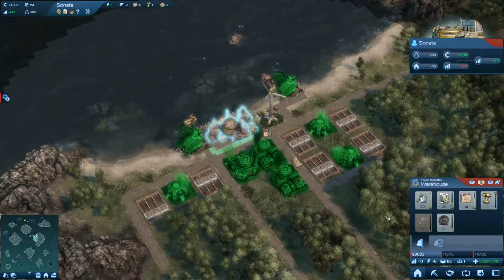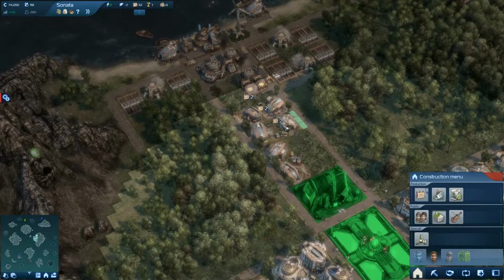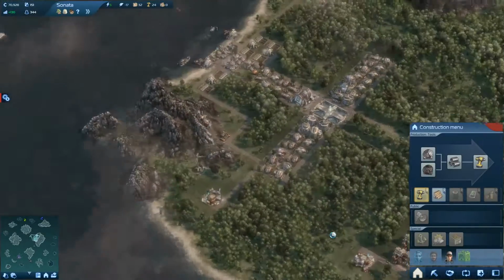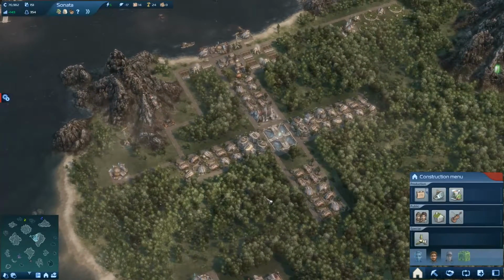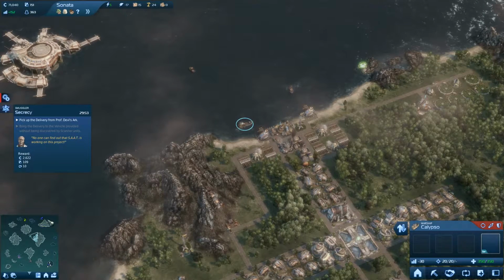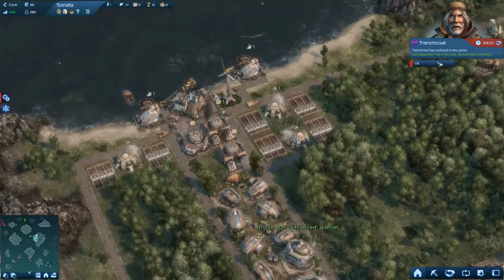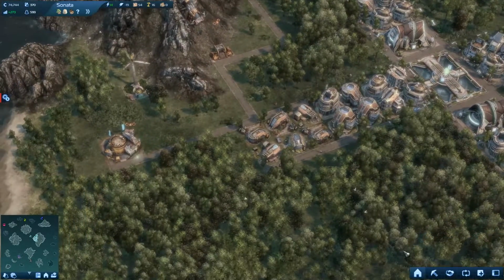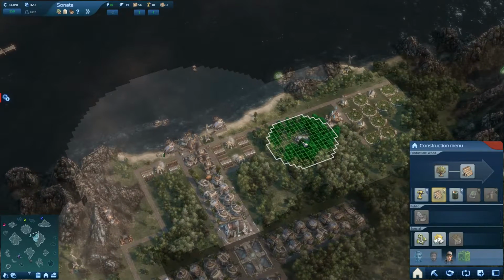Let's Play Anno 2070 (Sandbox) - 2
2070. Our world has changed. The rising level of the ocean has harmed the coastal cities and climate change has made large stretches of land inhospitable. Build your society of the future, colonize islands, and create sprawling megacities with multitudes of buildings, vehicles, and resources to manage.